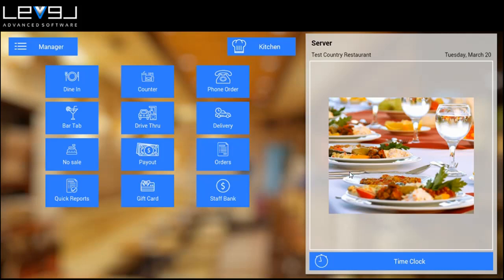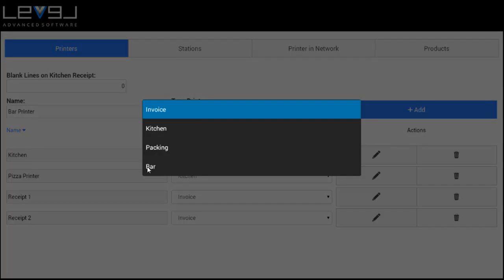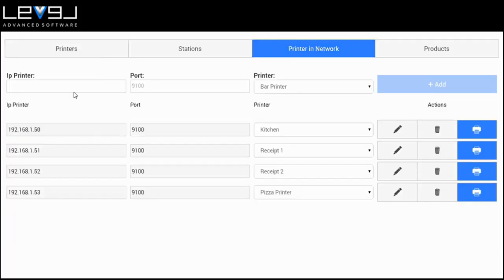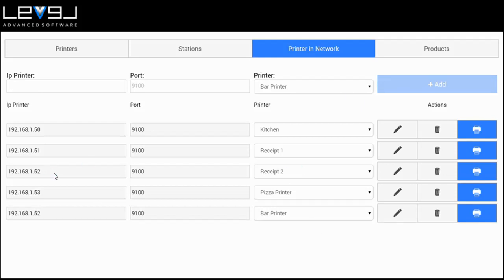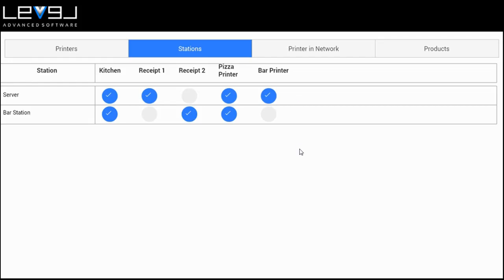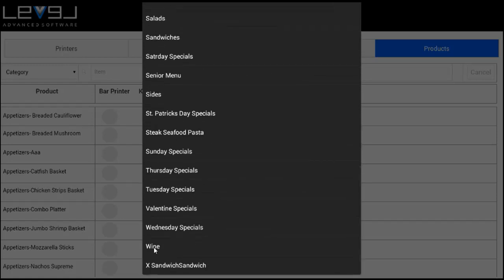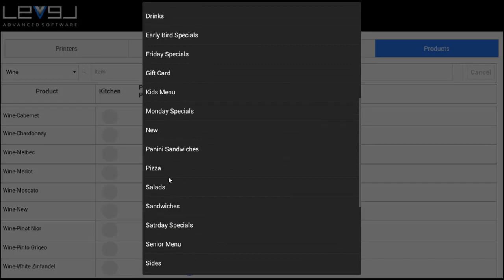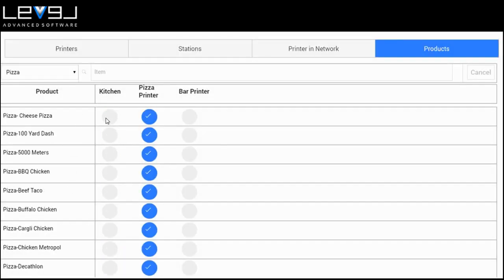Add a kitchen or Bar Printer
This describes the process to add a kitchen and bar printer to Level POS.  This includes:
• Naming the printer.
• Point the printer name to the actual printer.
• Assigning the printer to the stations
• Define which items print on which printers.